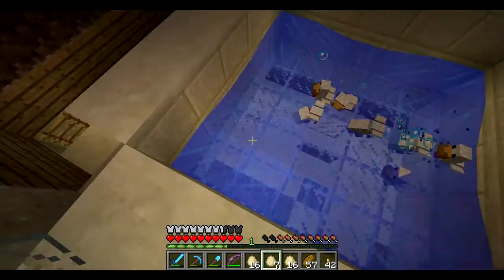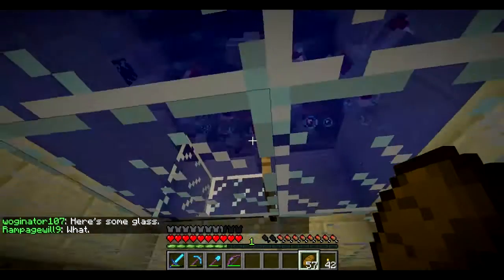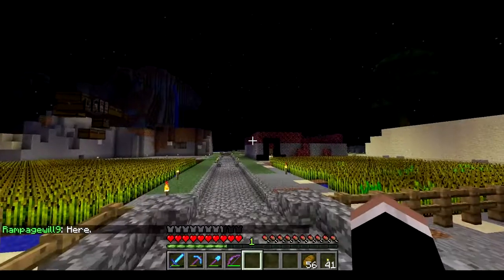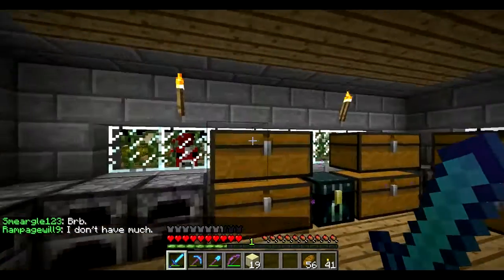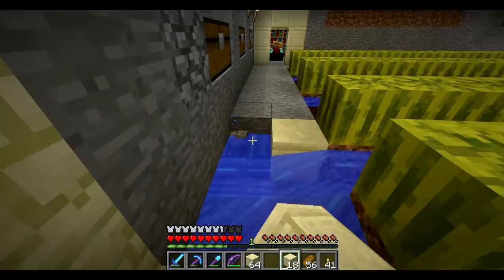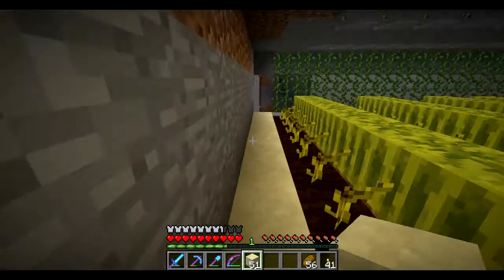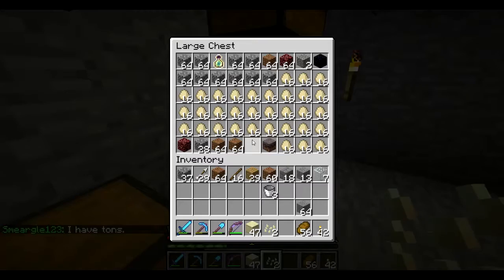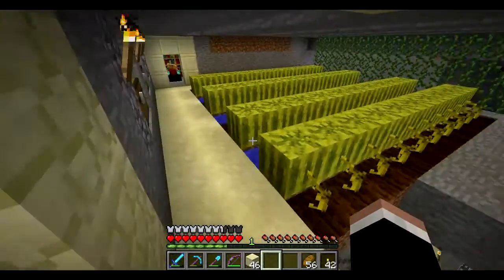Minecraft Server Survival - S1 Ep.33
Enjoy the video and show some support!